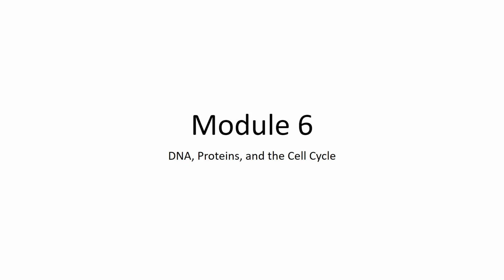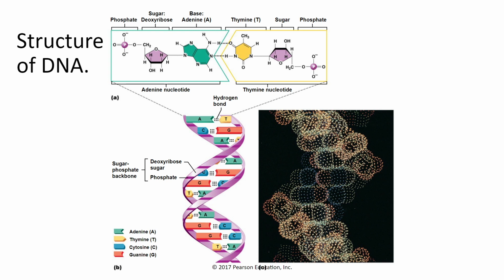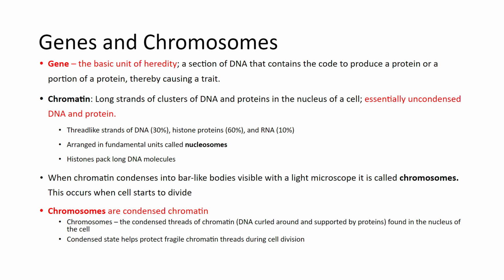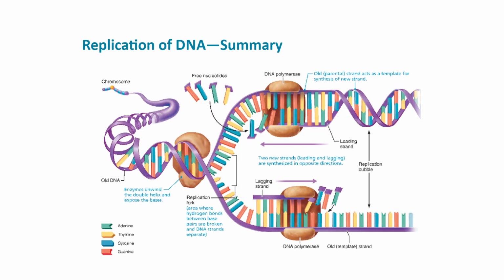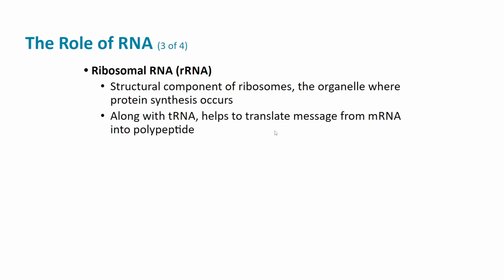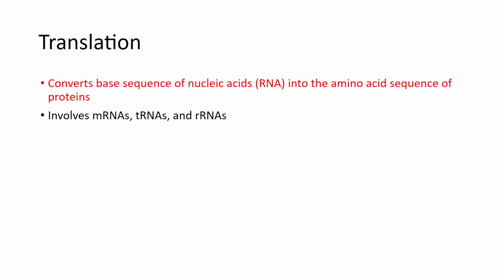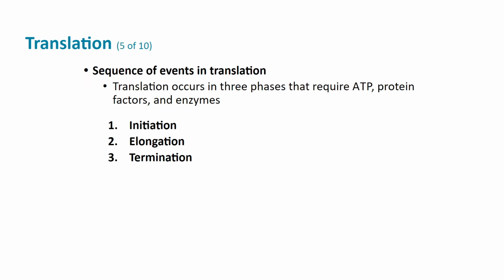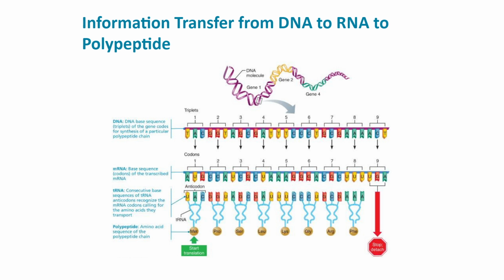Module 6 Pt 1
Review for DNA